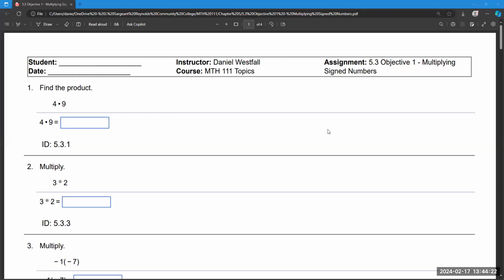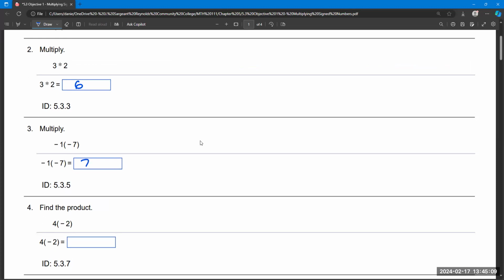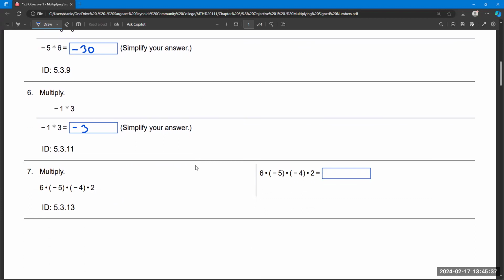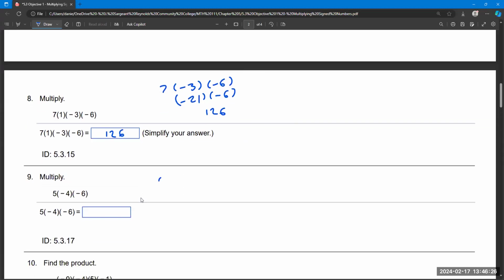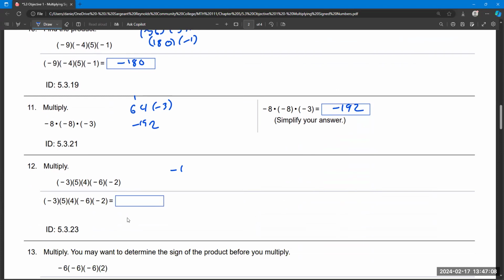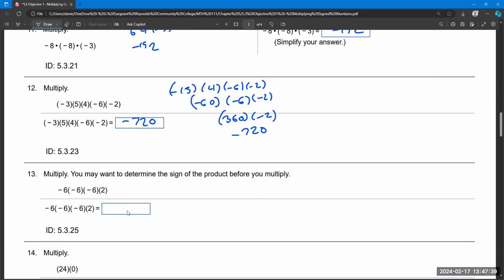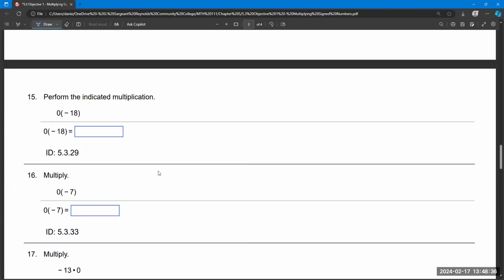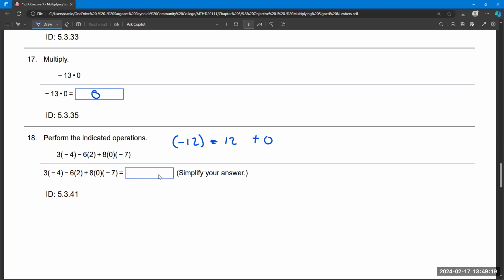5.3 Objective 1 - Multiplying Signed Numbers